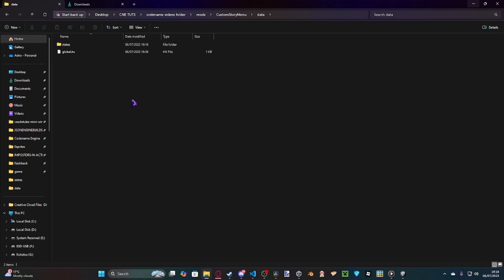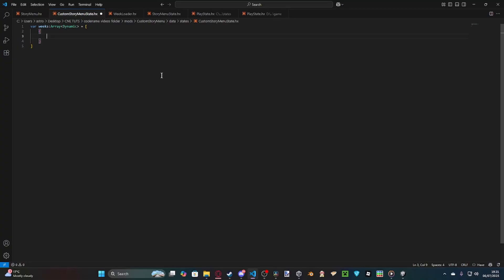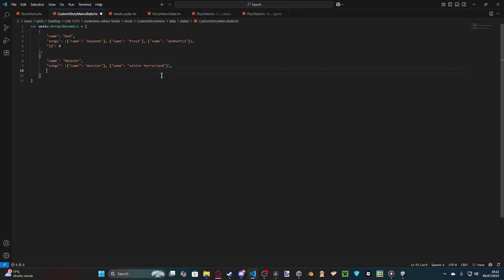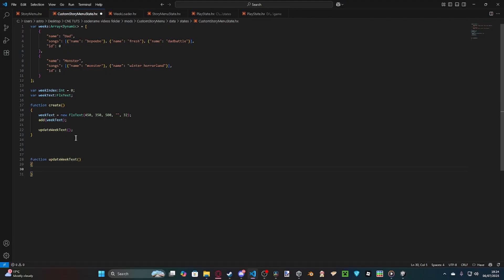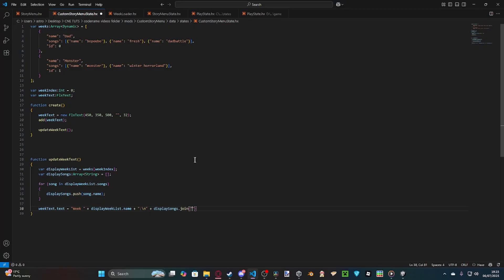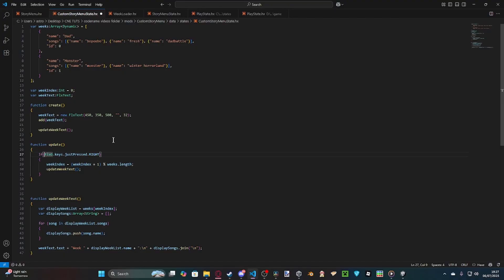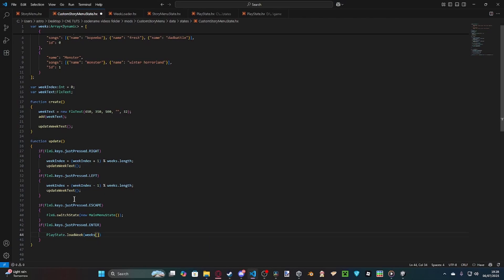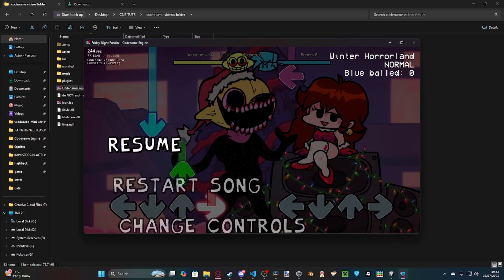How to make a CUSTOM Story Menu in Codename Engine.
Some code used and modified by chronicsilly (analog funkin). so uh check that mod and them out